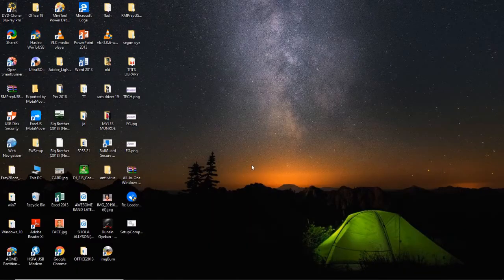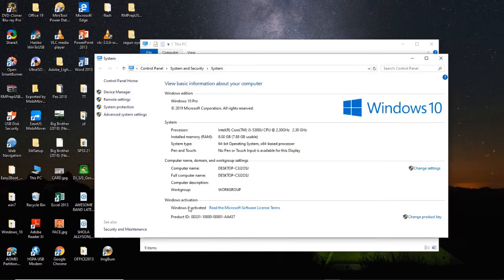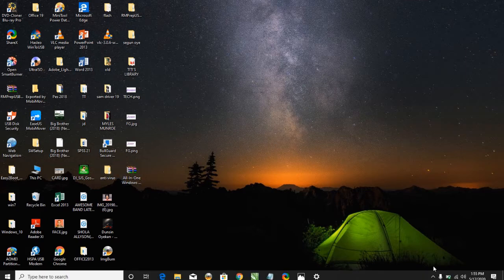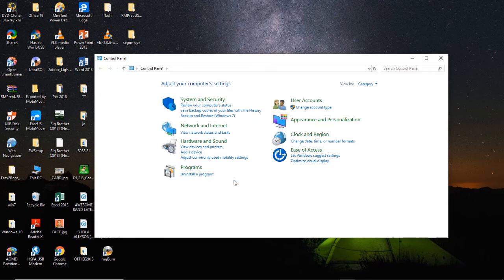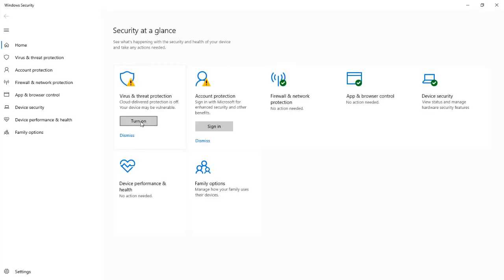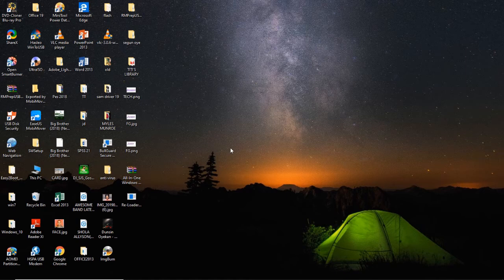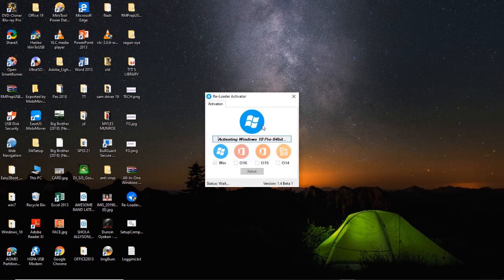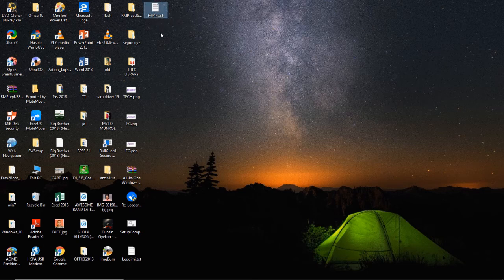How to activate your windows and Microsoft office on windows 8 & 10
This is a easy do-it-yourself video that helps you in the successful activation of windows and Microsoft office on your personal computer.

Here is the link to download the zip file of ""Reloader as described in the video.

Are you in Ibadan or its environs and wanna drop in for a one-on-one consultation on any tech issues, you can reach us at 22, University Cresent  along Bodija Road beside Access Bank after Aare Junction or Inside University of Ibadan behind Bookshop.
Thanks